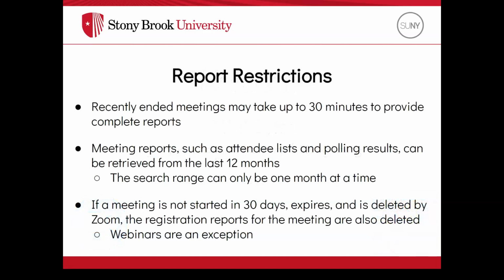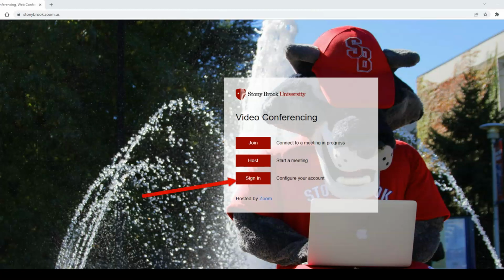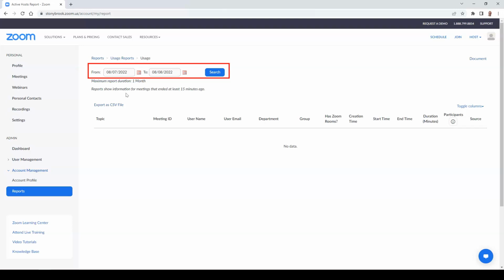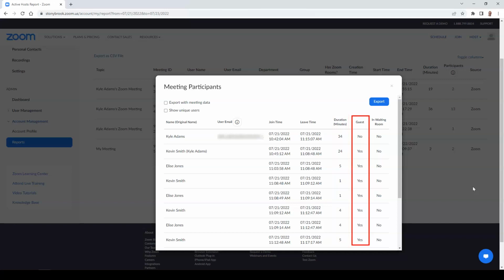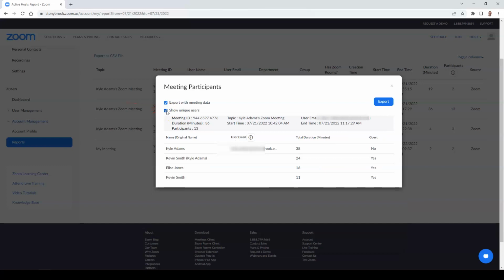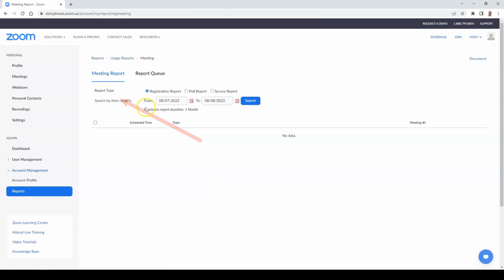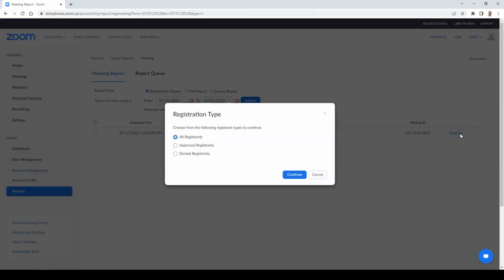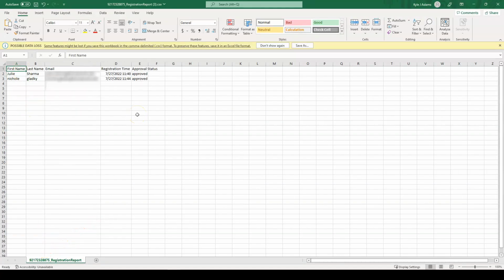Zoom Reports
This video will detail how to access Zoom reports for your Zoom meetings